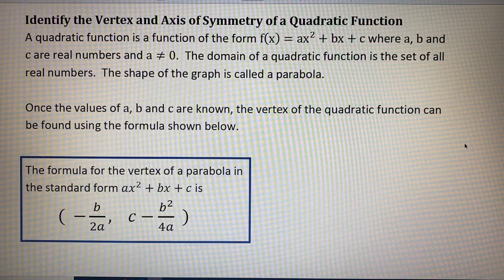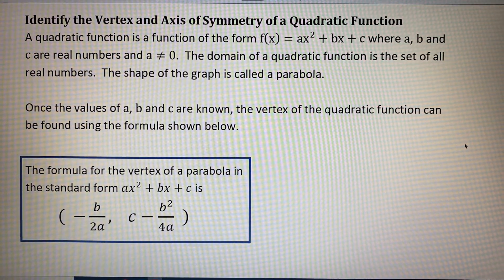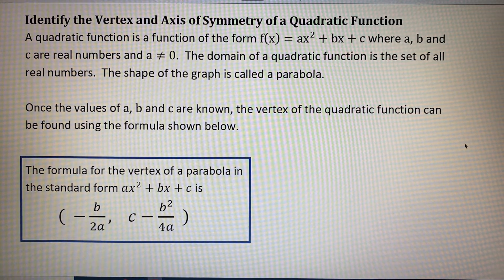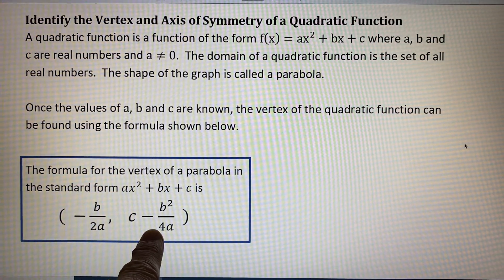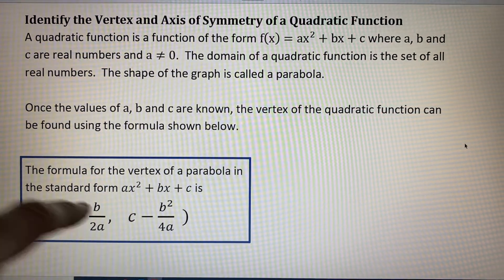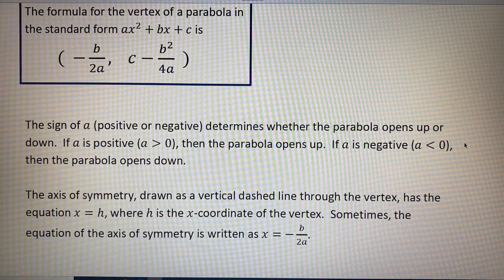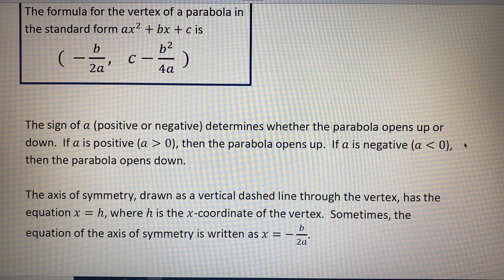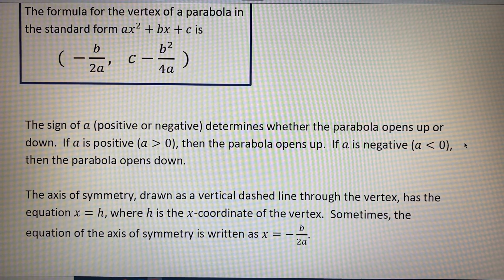Identifying the Vertex and Axis of Symmetry of a Quadratic Function